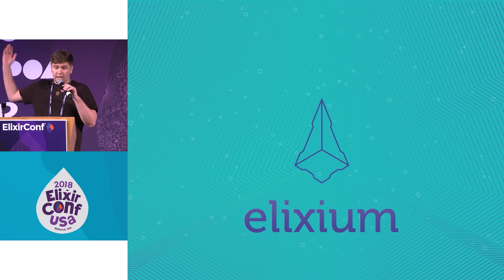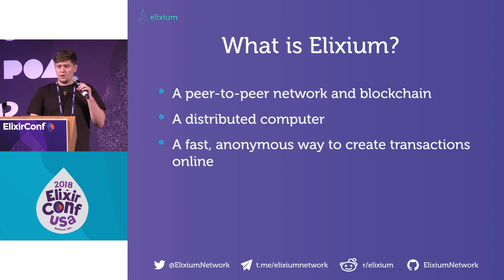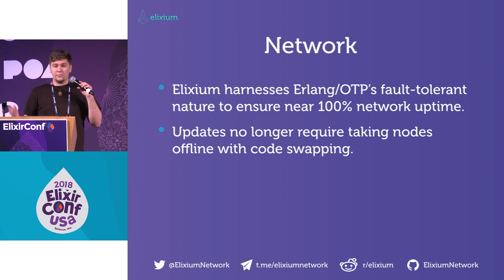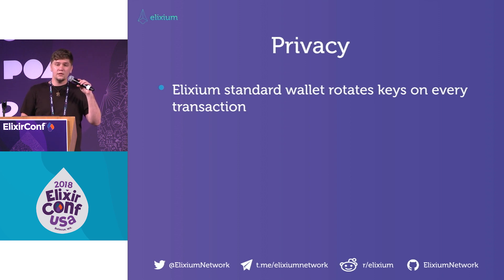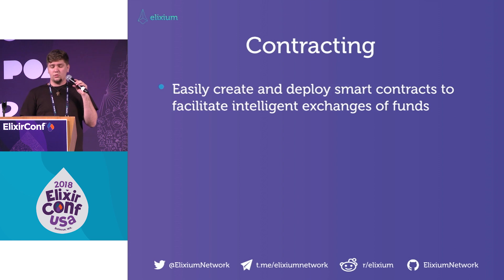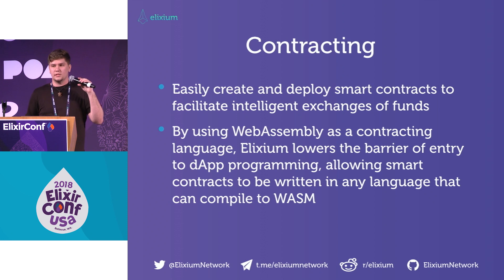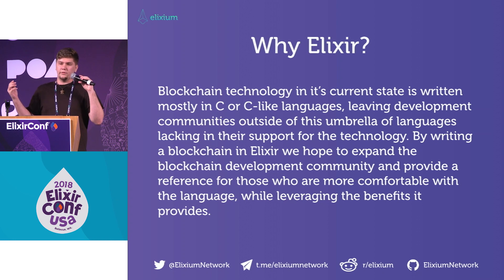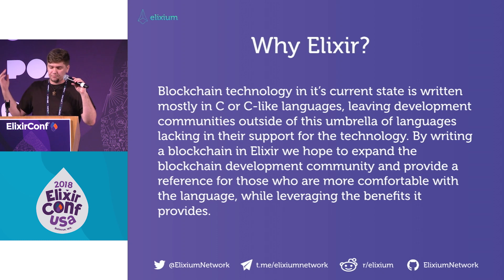Lighting Talk ElixirConf 2018 - Elixium Blockchain Meets OTP - Alex Dovzhanyn